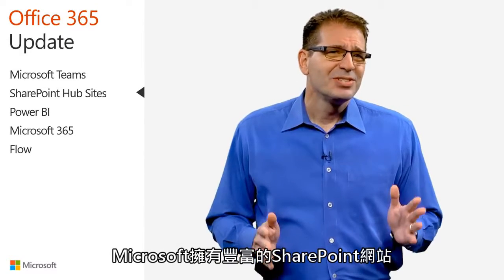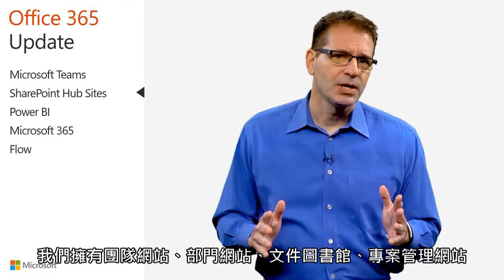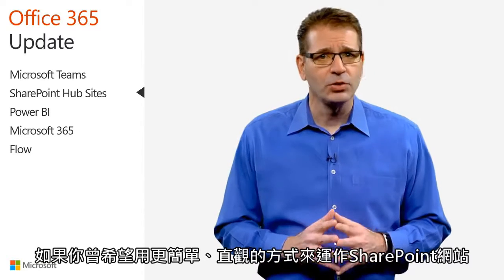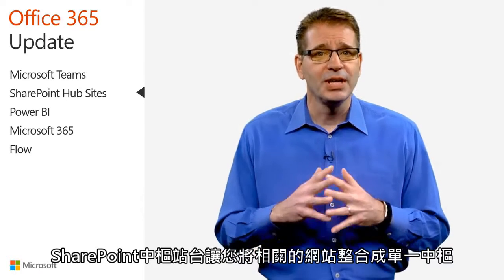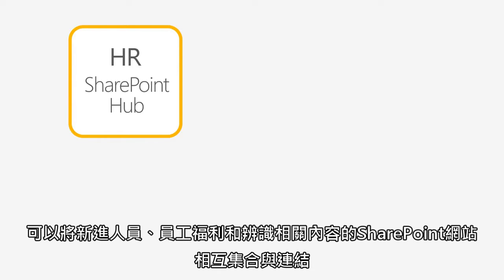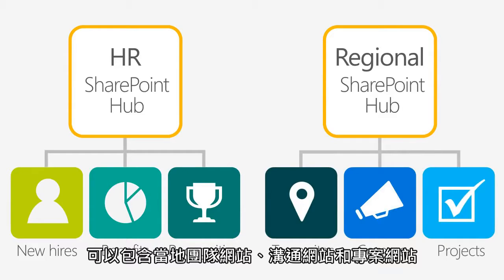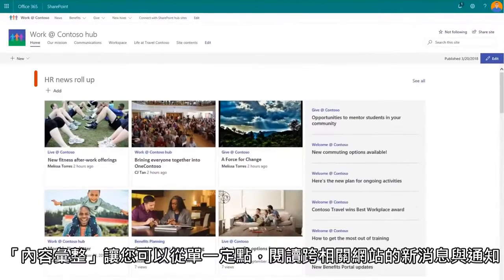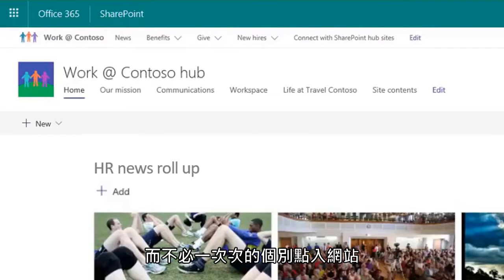4月份更新Part2 –SharePoint 中樞站台讓您更方便的管理與使用SharePoint